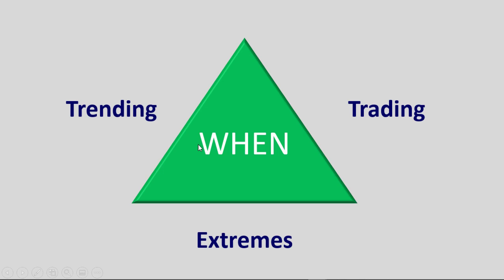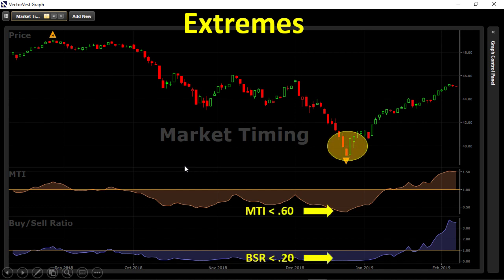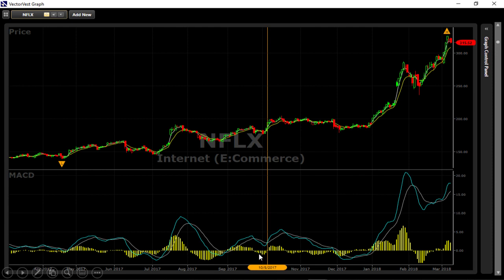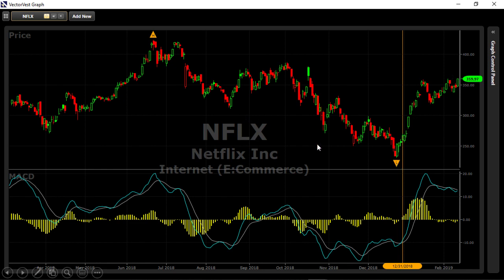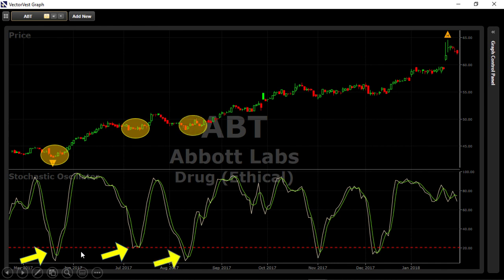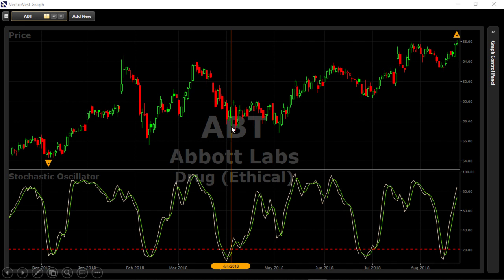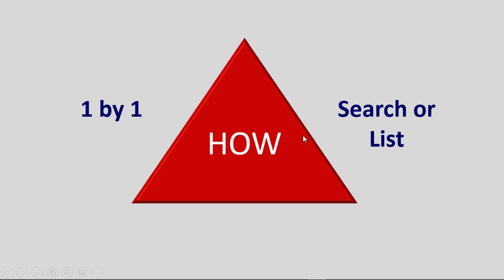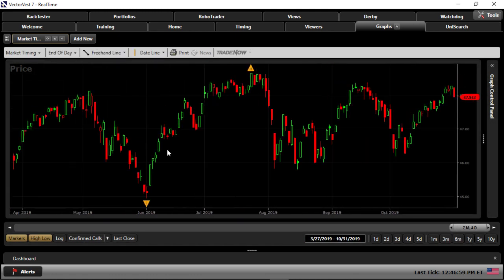3 Techniques to Find Stock Trades of a Lifetime! | VectorVest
3 Techniques Course ➥➥➥ Jerry is going to show you how 3 Techniques can help you to capture the stock trades of a Lifetime!

You’ll learn:
* Step-by-step how to identify the best searches to pick stocks
* 3 Techniques to find candidates for day trades, swing trades and position trades
* How to manage short term trades to maximize gains and minimize losses

If you finally want to have confidence in yourself as an investor and begin to see steady, consistent gains plan to watch this stream.